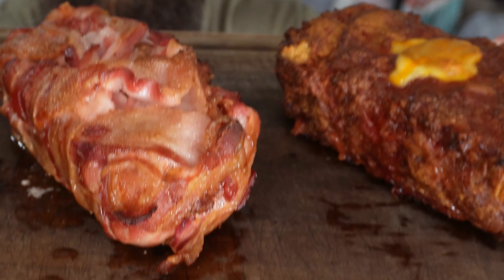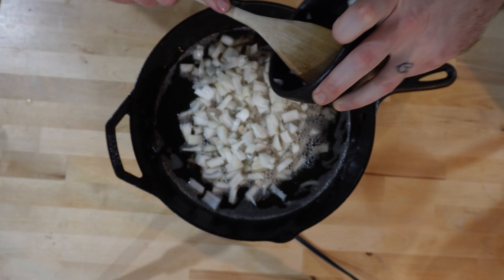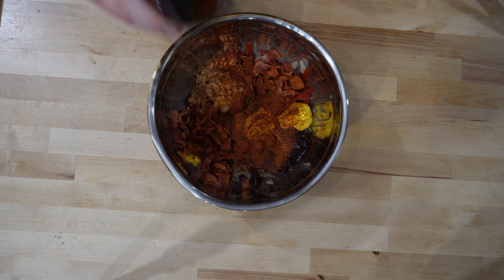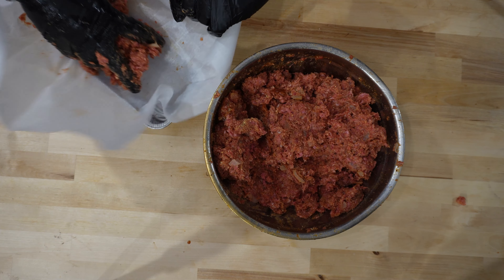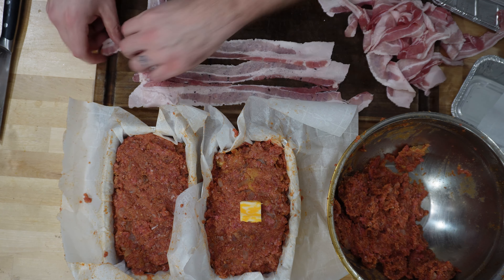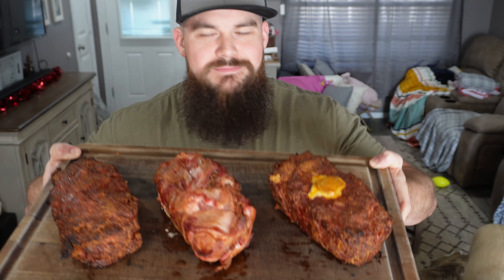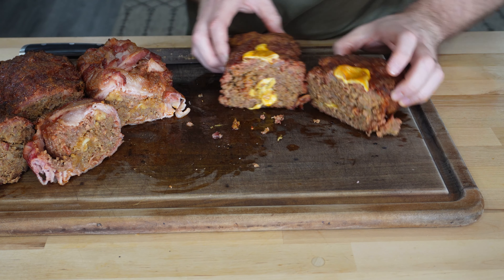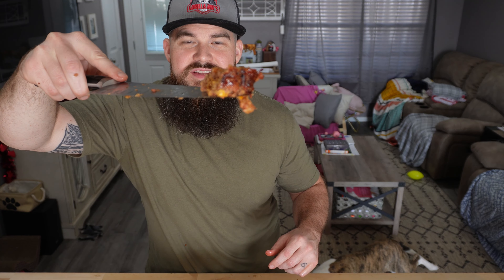Smoked Meatloaf 3 Ways! - Kosmos Q Recipe!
Today I smoked up 3 meatloafs, went with a traditional, a bacon wrapped, and a cheese stuffed! I used @KosmosQ recipe with some minor tweaks for what I had in my kitchen! These are AMAZING, you definitely need to give these a try!

2lb 80/20 Ground Beef
1lb Hot Breakfast Sausage
1 Package of bacon
3 Eggs
1 Yellow Onion
2 Cups Bread Crumbs
1/2 Cup Brown Sugar
1/2 Cup BBQ Sauce
1/4 Cup Ketchup
3 Tbsp. Mustard
3 Tbsp. Dirty Bird Reg or HOT
2 Tbsp. Worcheshire Sauce

The MeatStick Thermometers, Brand Ambassador, get your MeatStick here!